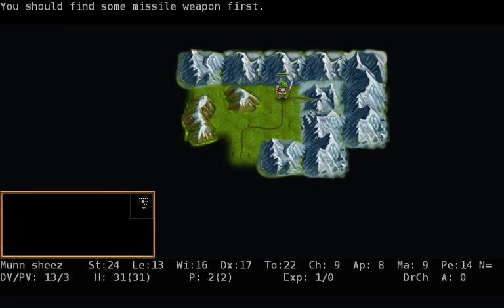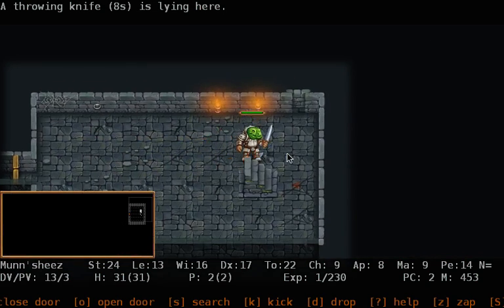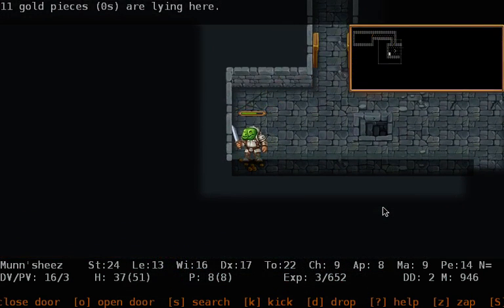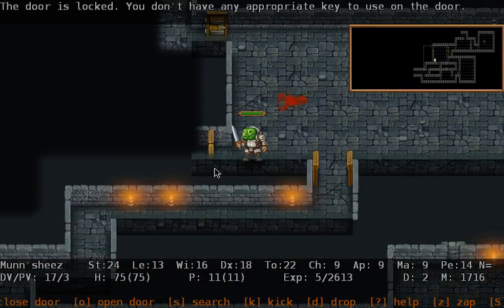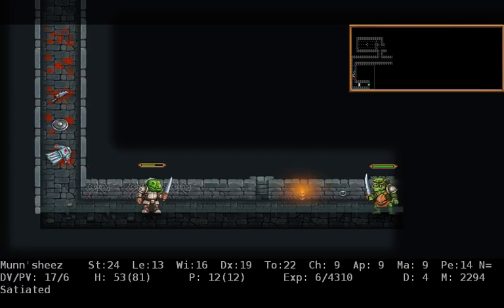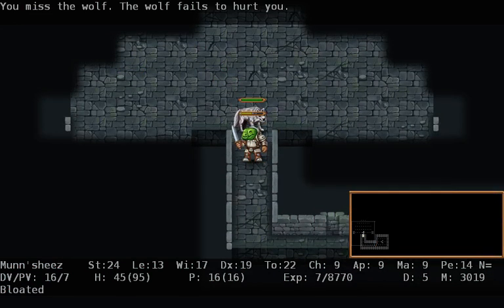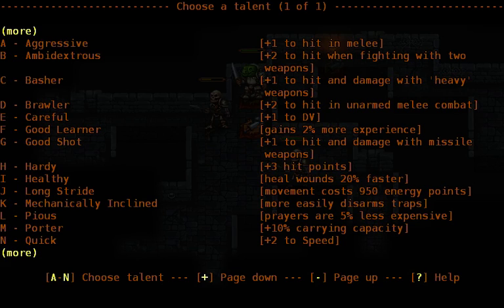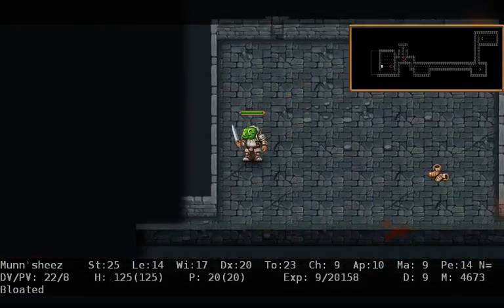Mission ADOMPossible - Team Water - Mission One - Munn'sheez, the Drakeling Beastfighter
Me and my trusty Team Water over on the adom.de forums have entered the Mission: ADOMPossible team competition. Our first task? To find an artifact and bring it to the Mad Minstrel's glade within 6000 turns.

My starting character (determined by assembling classes drafted by us with races assigned to us) is a drakeling beastfighter - by all standards a major asskicker with all the tools to succeed. Let's see in how many ways I'll screw up this time.